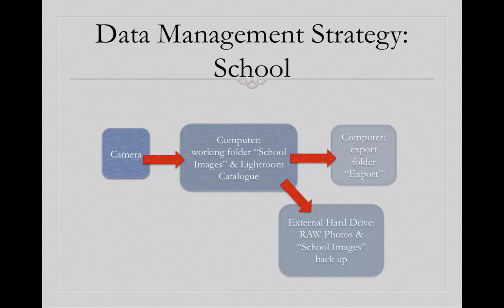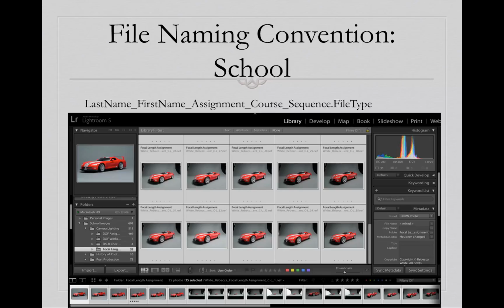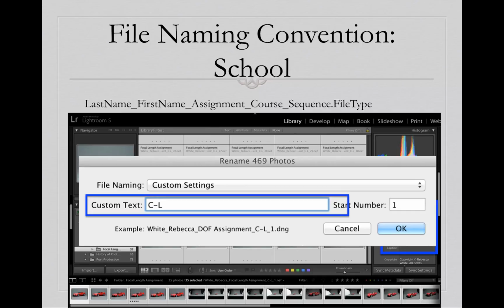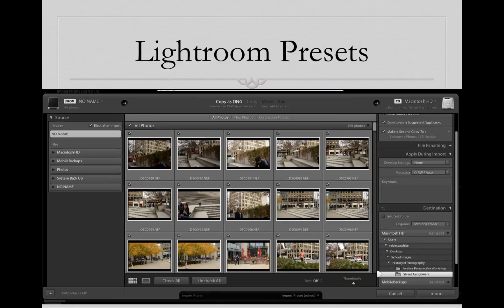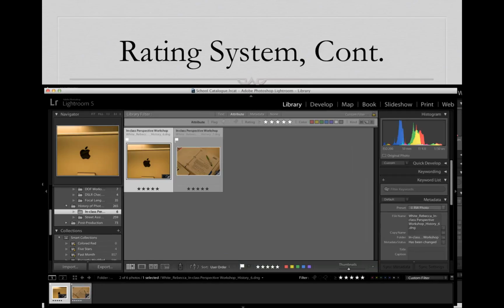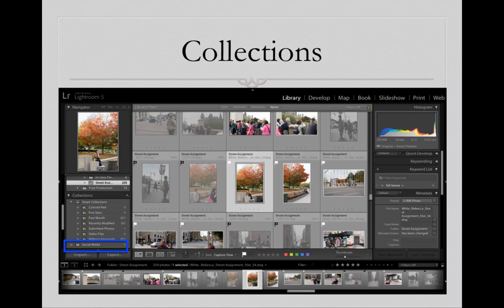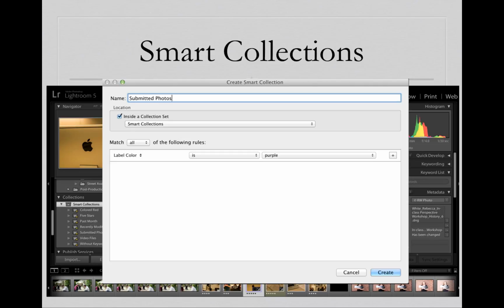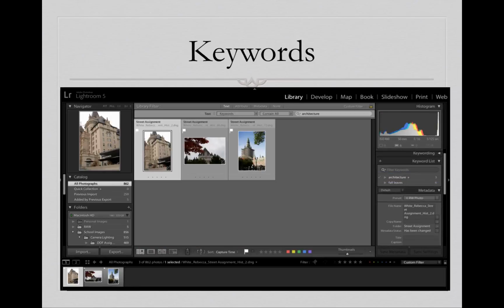Rebecca's Digital Photography Workflow in Lightroom 5